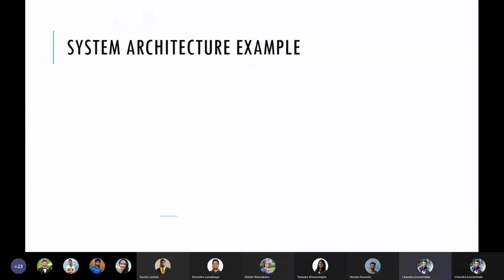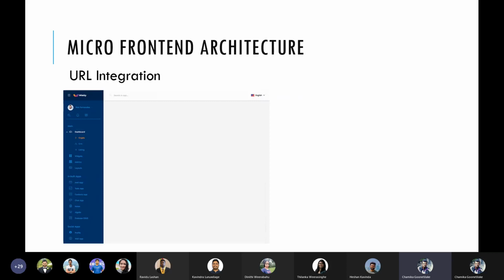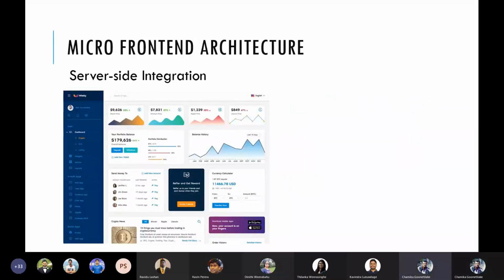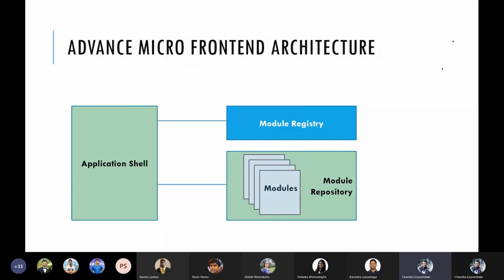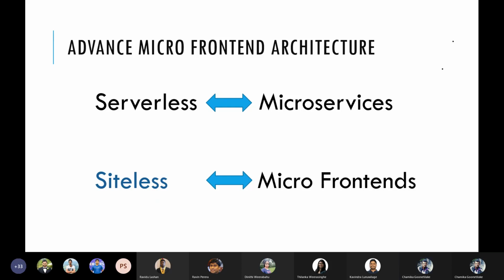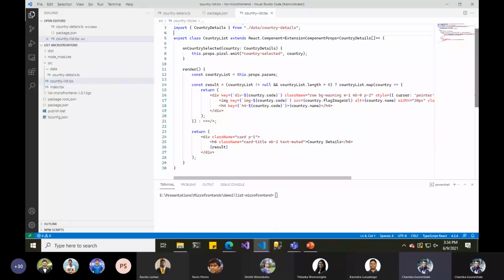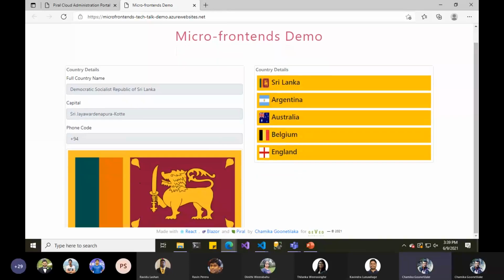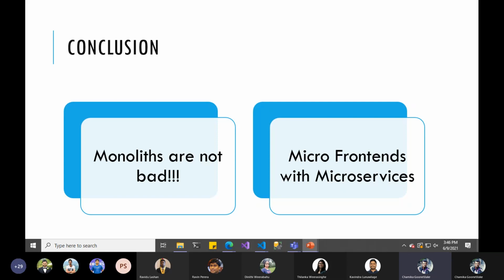Micro Frontends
Micro Frontends means approaching the front-end development process of web apps with the concept and idea of microservices. The current trend is to build a feature-rich and powerful browser application, aka single page app, which sits on top of a microservice architecture. Over time the frontend layer, often developed by a separate team, grows and gets more difficult to maintain. Micro Frontends were conceived to solve this problem.

by
Chamika Goonetilaka
2021-June-09